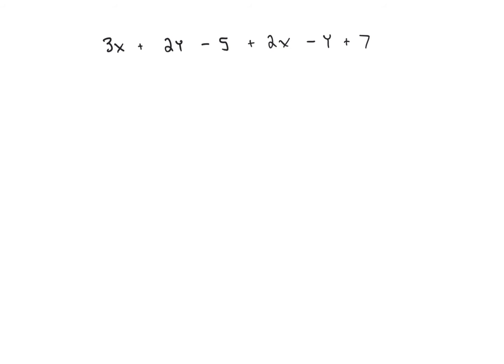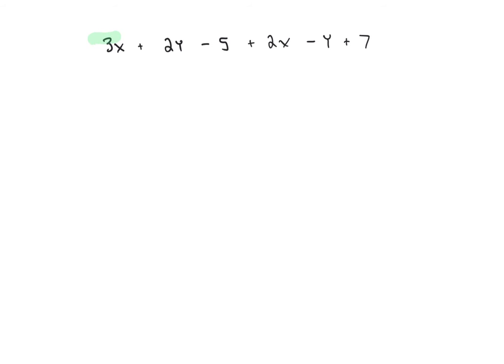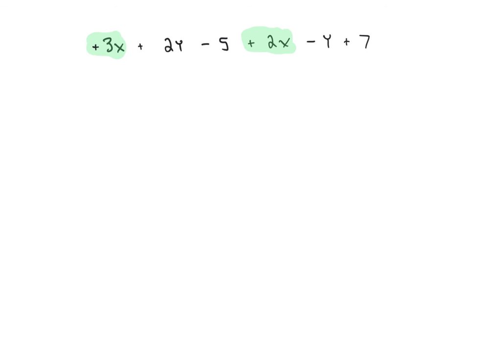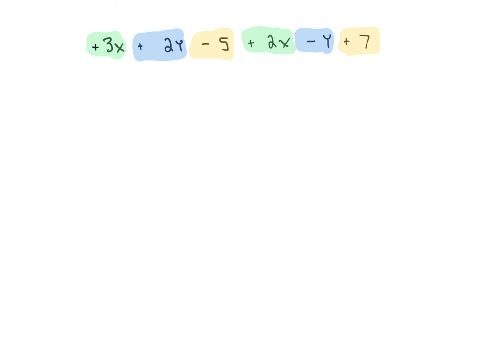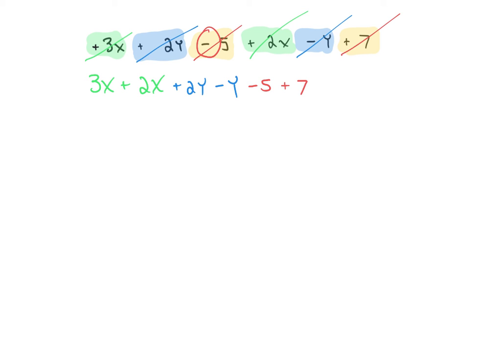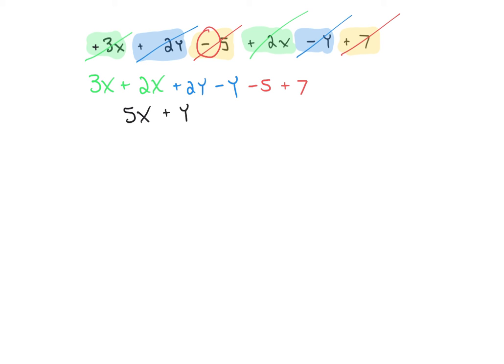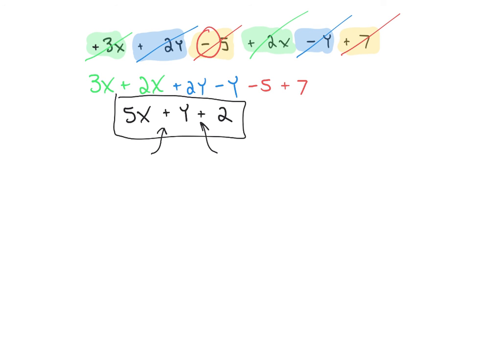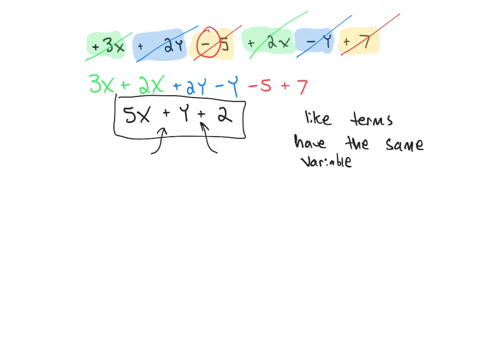combining like terms